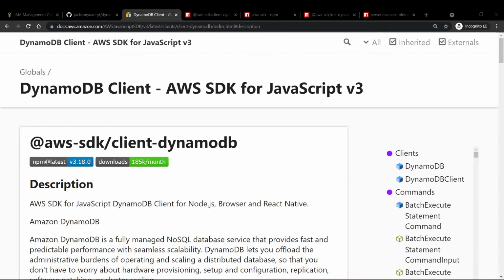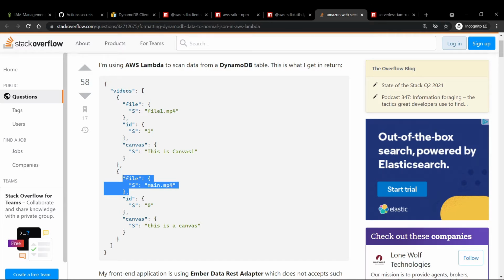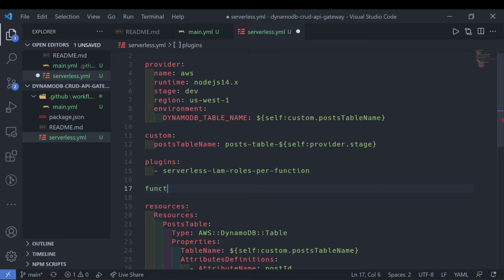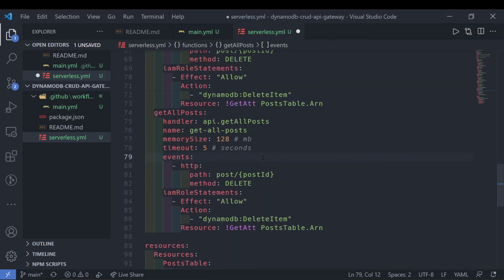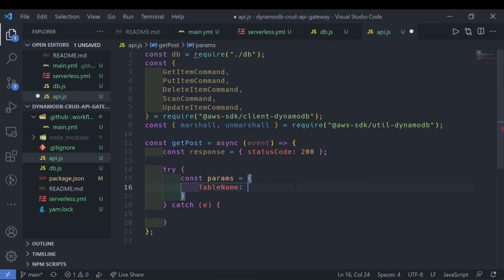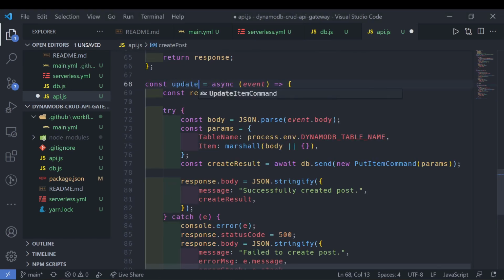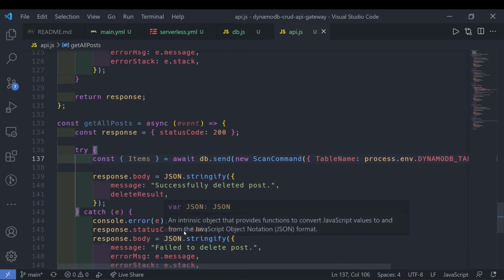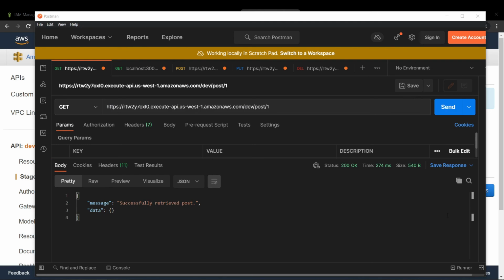Build a CRUD REST API for DynamoDB w/ AWS Lambda & API Gateway using Node.js AWS-SDK V3 & Serverless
In this serverless tutorial, we'll be building a complete CRUD REST API for Amazon DynamoDB using AWS Lambda and API Gateway. Our lambdas will be written in Node.js using the V3 AWS-SDK. We'll also be using the Serverless Framework along with GitHub Actions to set up a CI/CD pipeline that deploys our application to the AWS cloud.

Sections:
00:00 - Intro
00:27 - Set up deployment pipeline
4:02 - Discussing why V3 SDK is better than V2 & installing dependencies
7:09 - Setting up the serverless.yml file
19:55 - Implementing the Lambda handlers
40:26 - Testing the deployed endpoints

Found this video helpful?